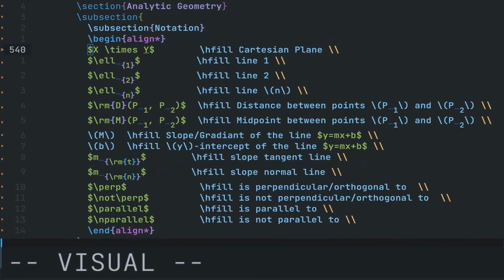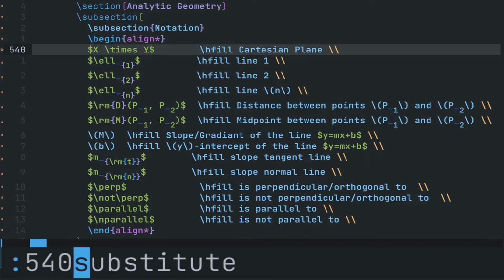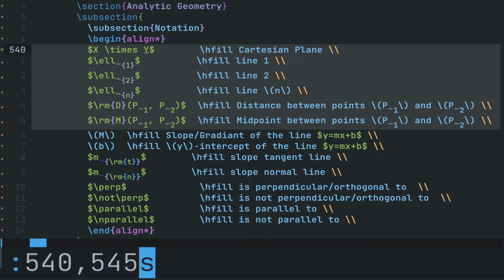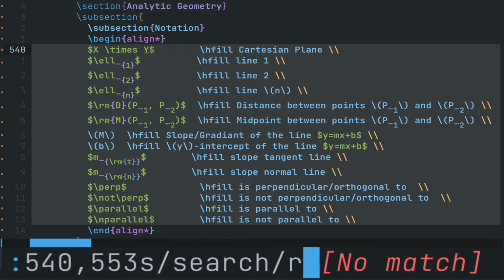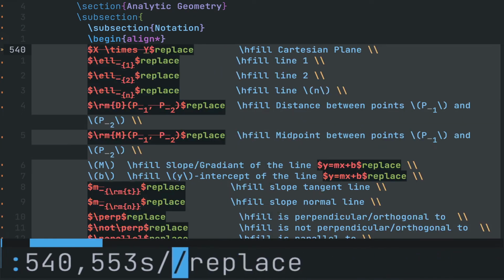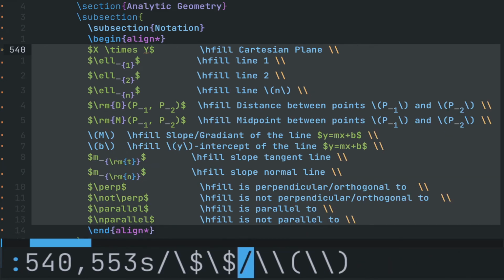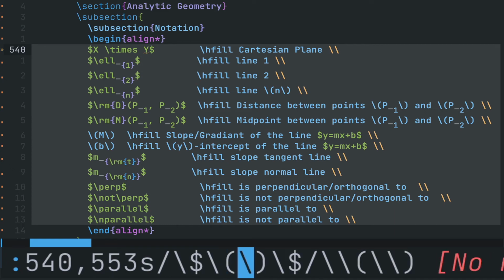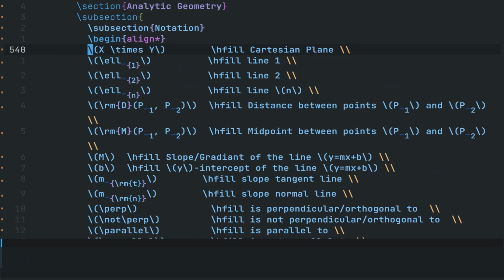HOW to replace inline math TeX $ $ delimiters with LaTeX \( \) using the VIM Substitution Command.